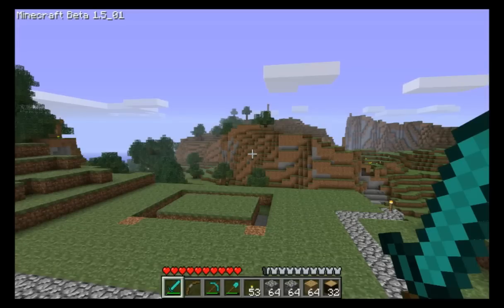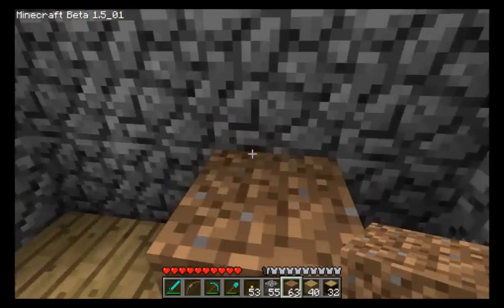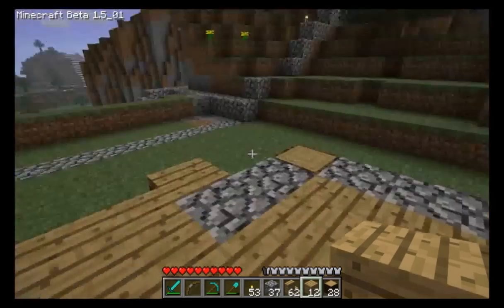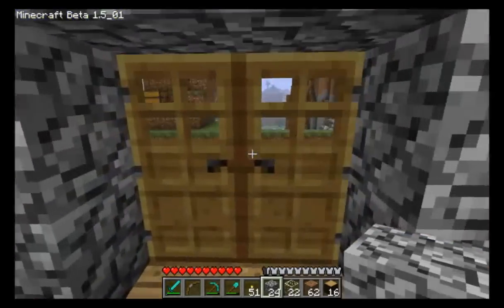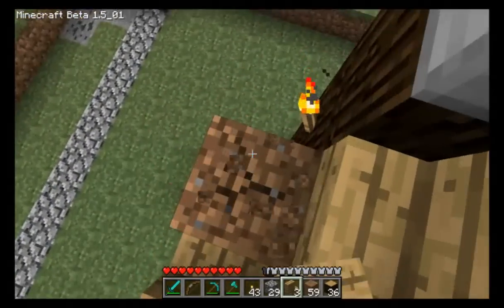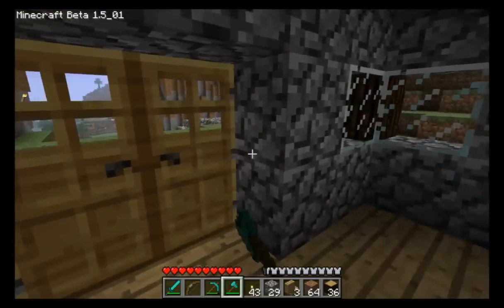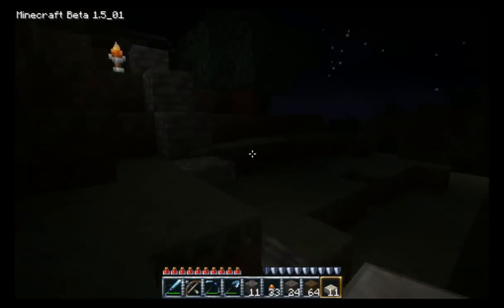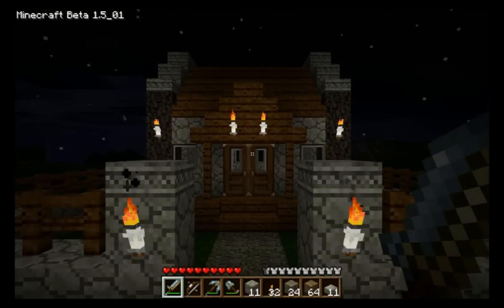Minecraft Tutorials - 32 - How to Survive & Thrive (Build a Cozy Cottage)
Step-by-step instructions to build a cozy cottage.